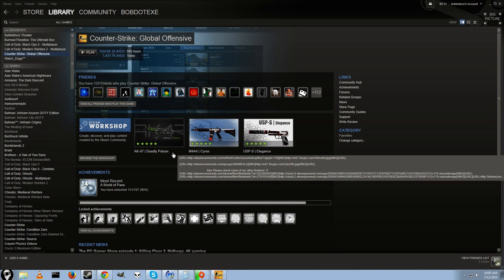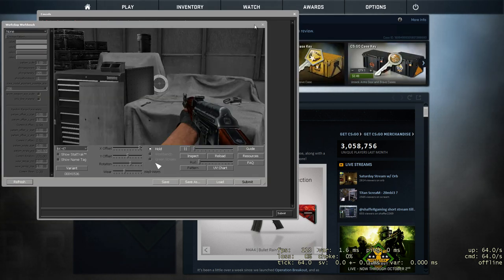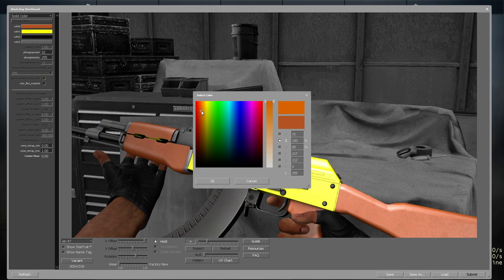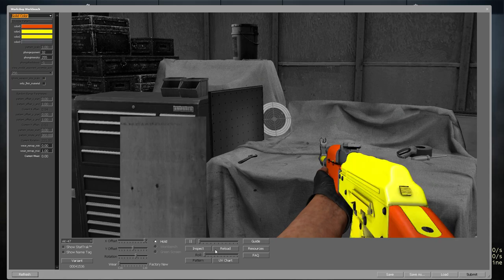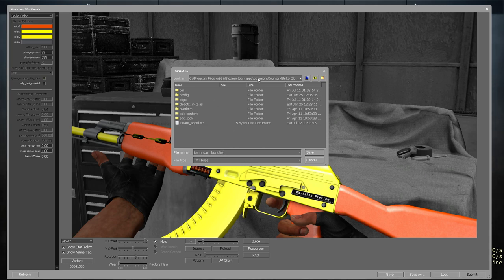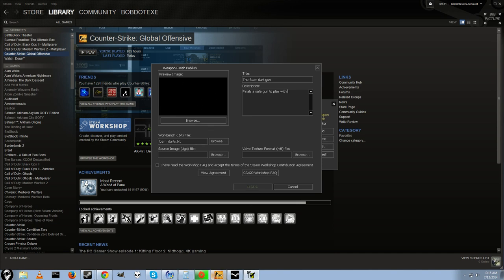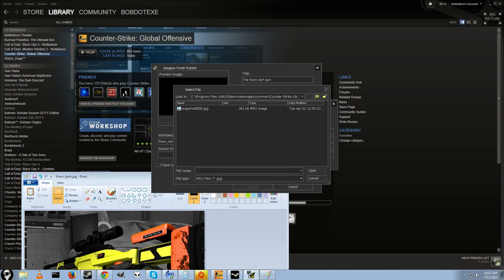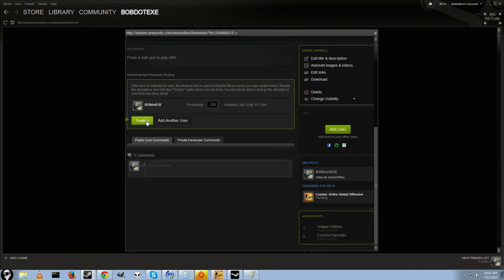[Legacy/Outdated] [ReMake] How to make guns for CS:GO workshop [part 1] Spray paint!